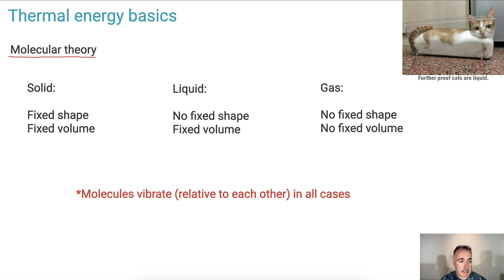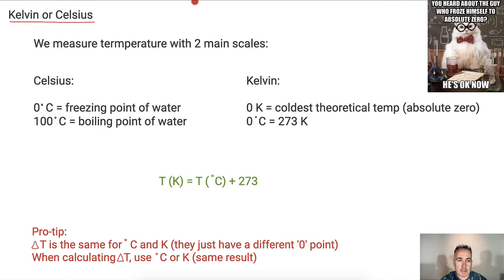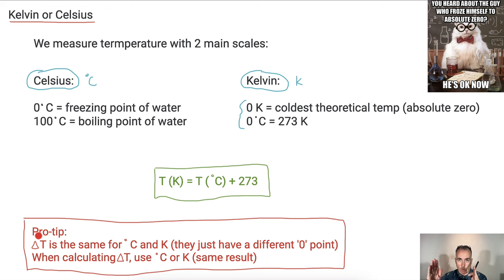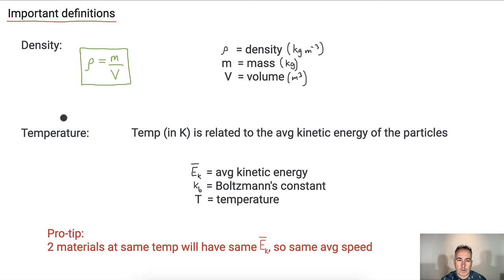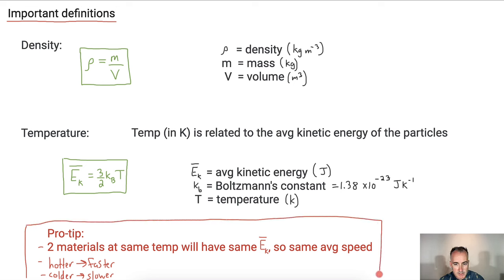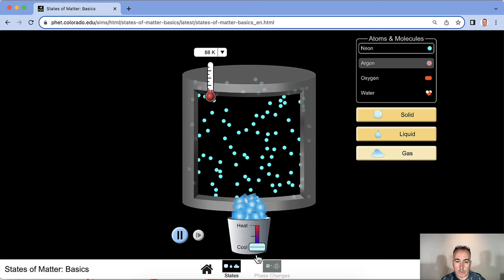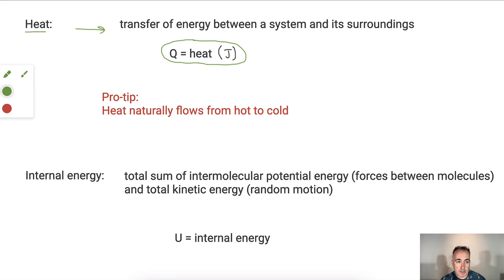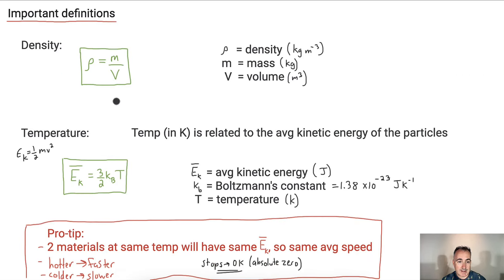Thermal energy basics [IB Physics SL/HL]